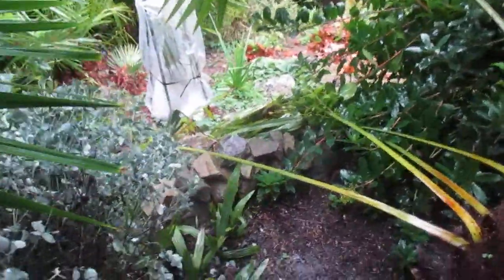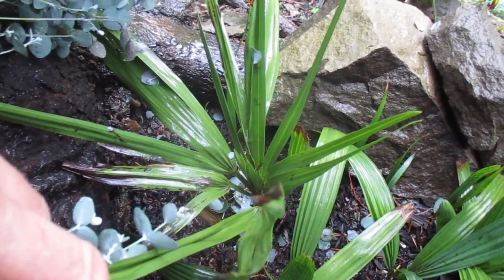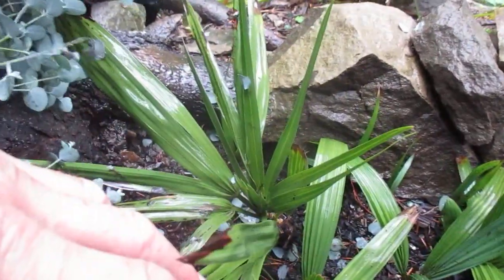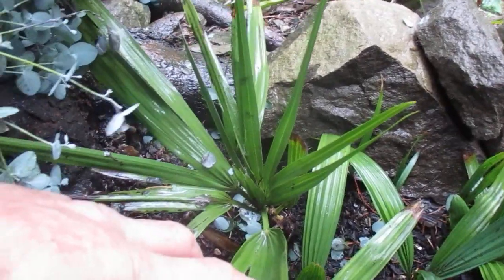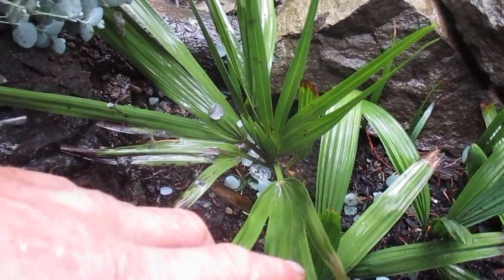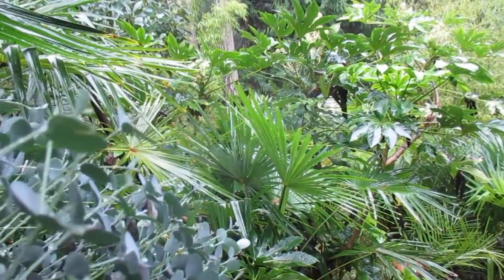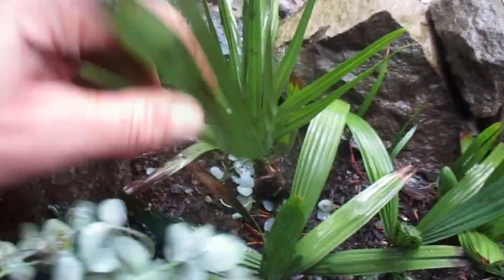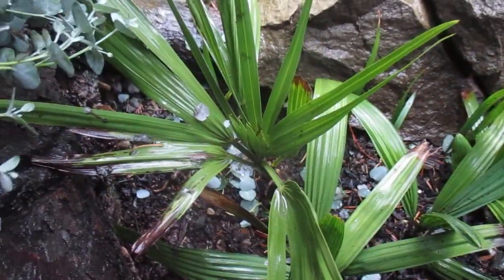Special Palm tree update!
What ever this palm is whether it be Serenoa repens or Trithrinax it seems to be growing well so far